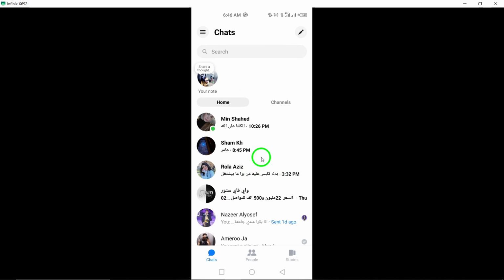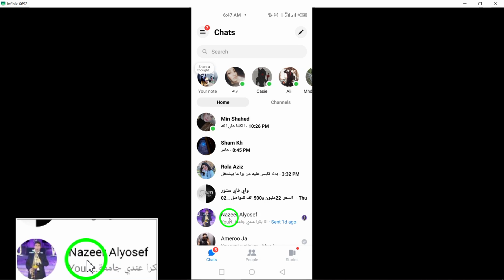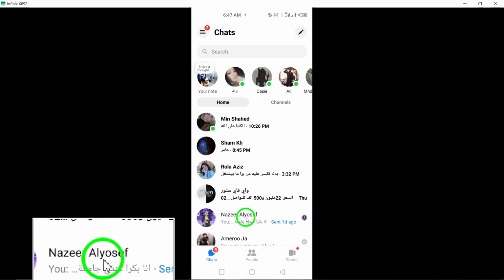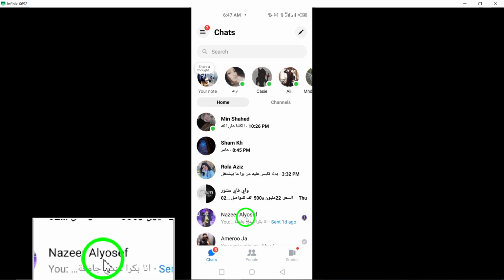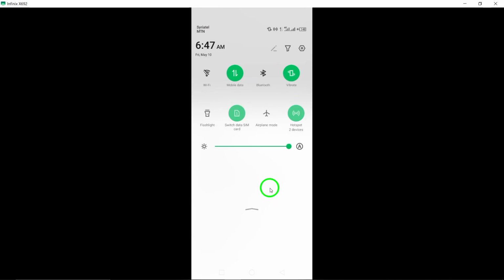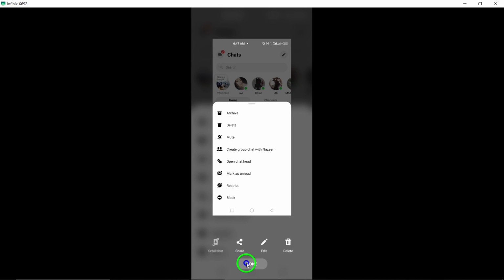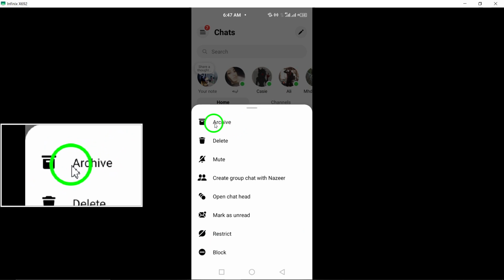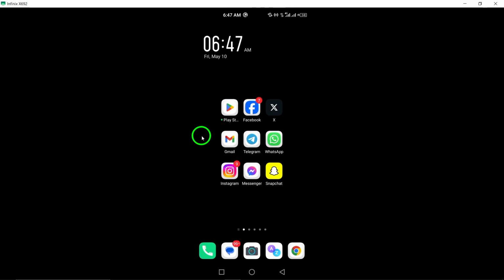How to Archive A Chat on Messenger (Updated)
Learn how to archive a chat on Messenger with the latest updates. Keep your Messenger conversations organized with these simple steps:

1. Open the Messenger app on your Android device.
2. Find the conversation you want to archive in the list.
3. Tap and hold your finger on it.
4. When the menu appears, select Archive.

Discover how to efficiently archive chats on Messenger to declutter your messaging app and stay organized.